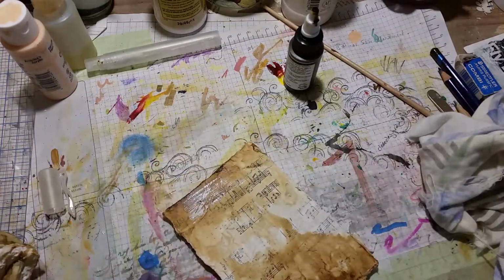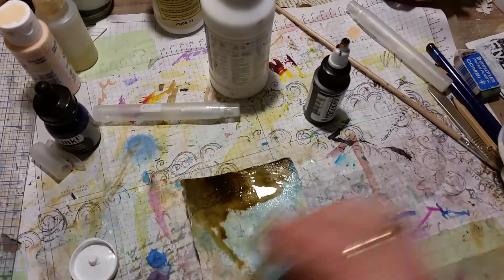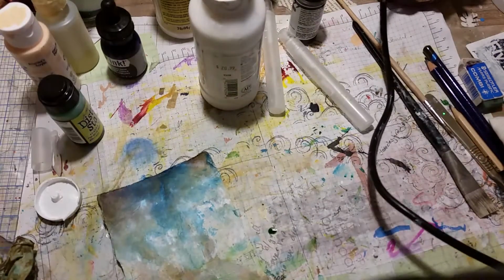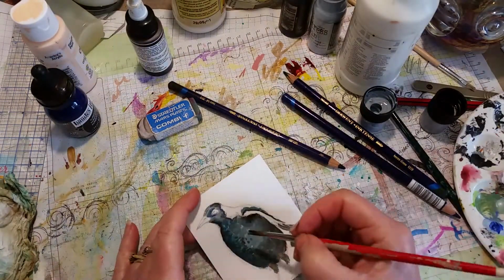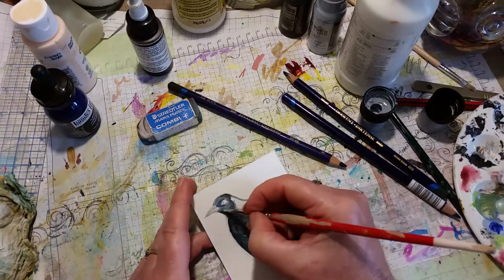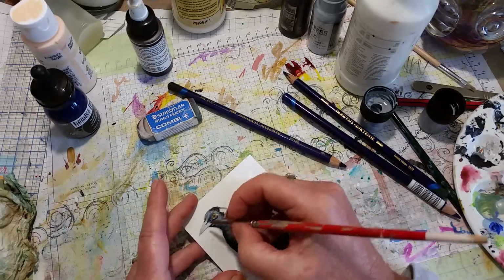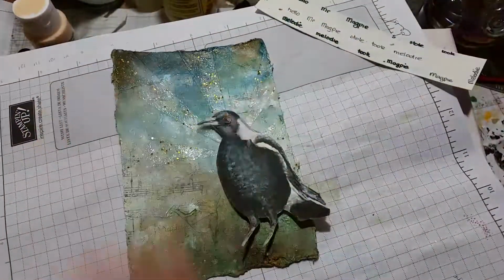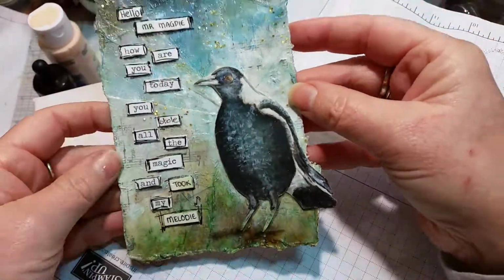Mr Magpie, Mixed Media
This is a little (10cm x 14cm) mixed media piece of art.
I have taken some lyrics from a Radio Head song and made it into a picture.
Some of the products that I have used are, Tattered Angels-Glimmer Mist in Iridescent Gold, Dreamweaver Translucent Embossing Paste, some gold glitter, Liquitex Ink in Turquoise Deep, Golden Fluid Acrylic in Sepia, Liquitex gesso, Tim Holtz Distress stain, Music notes stamp applied with Stazon.
Matte medium and then gloss as the matte made the shimmer vanish.